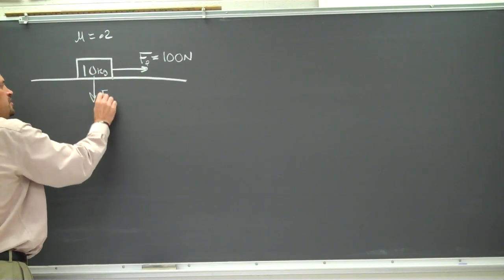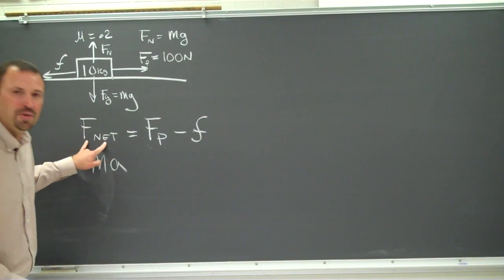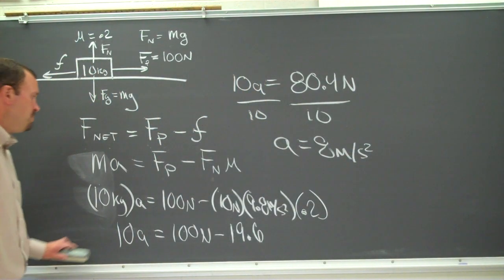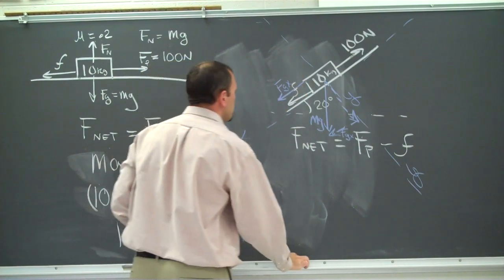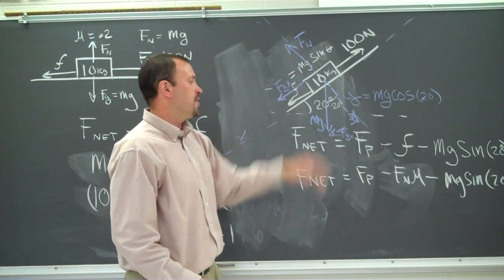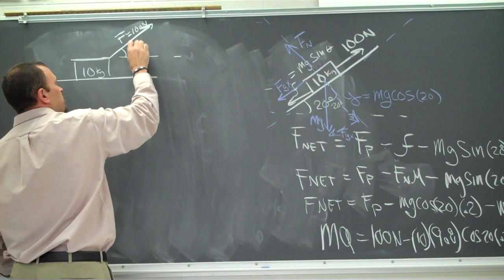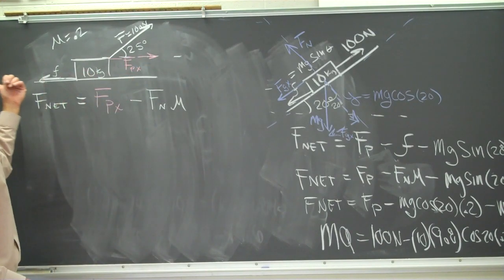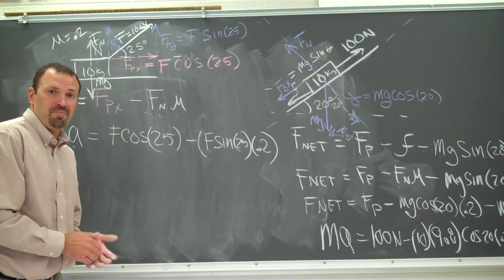Net Force Accelerating Masses